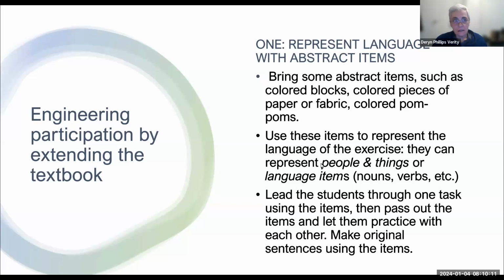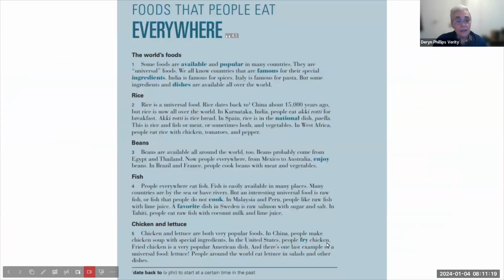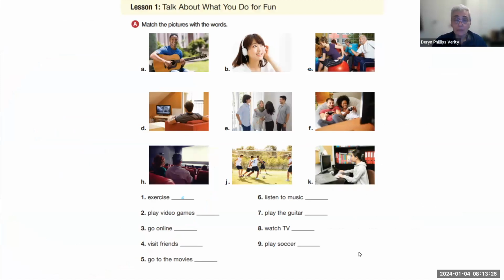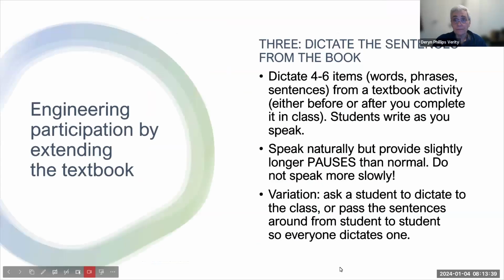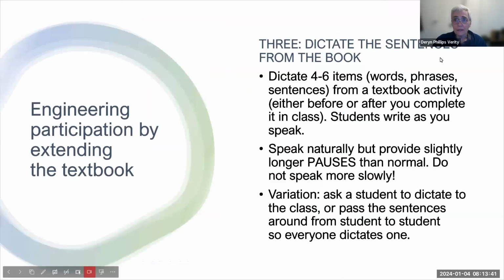Engineering Participation: Textbook Extension Choices